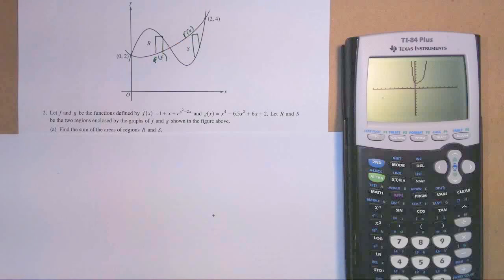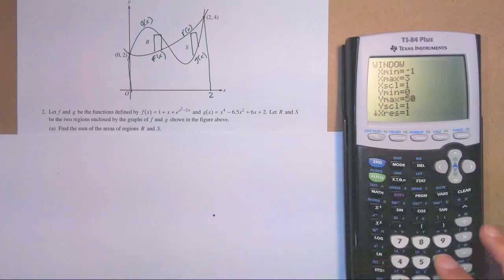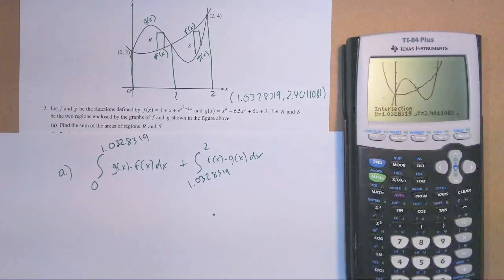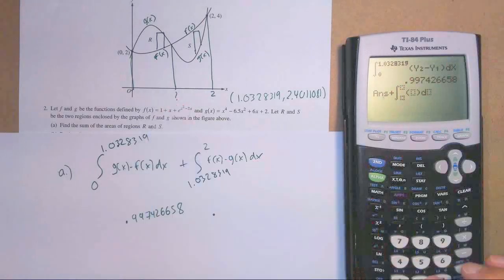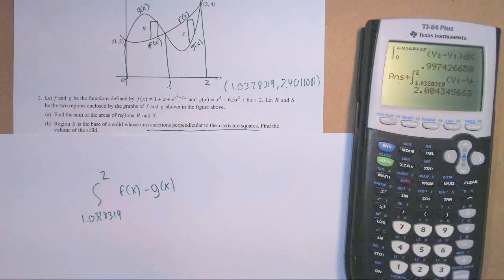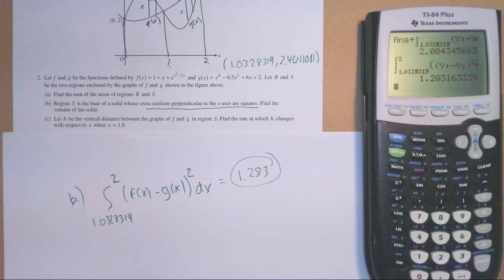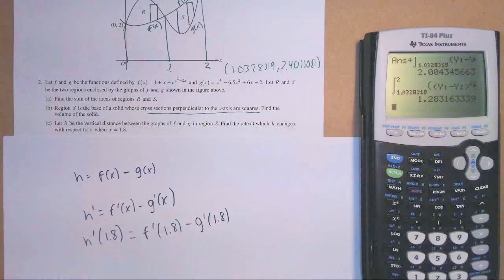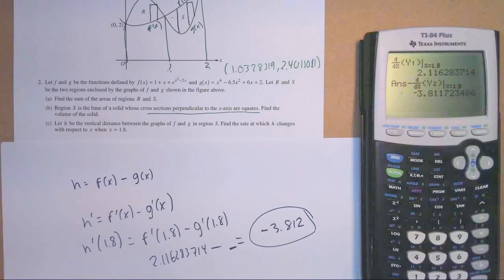2015 AP Calculus AB Free Response question 2